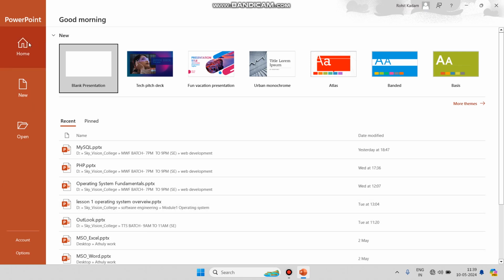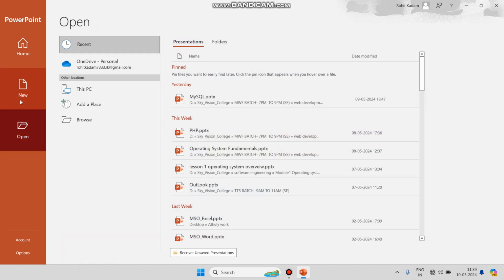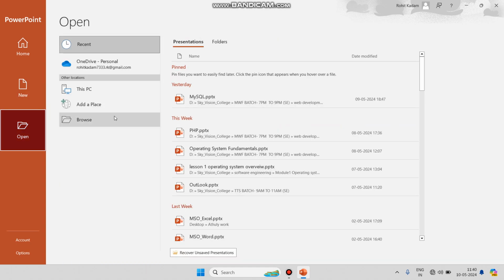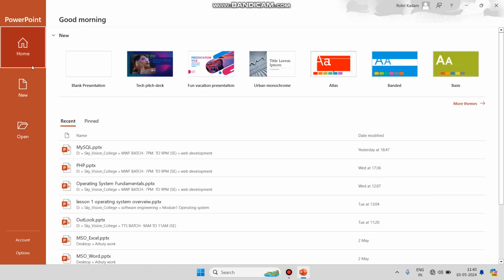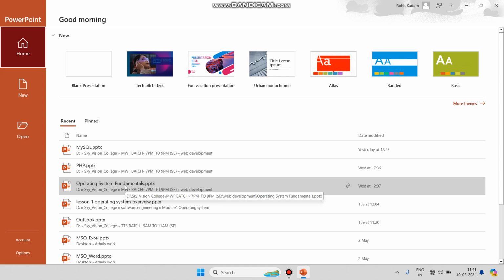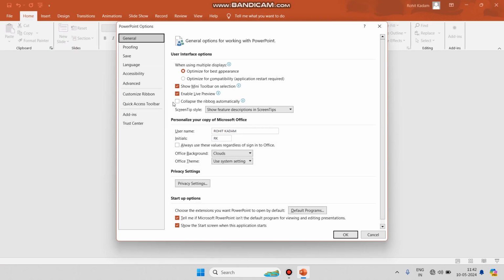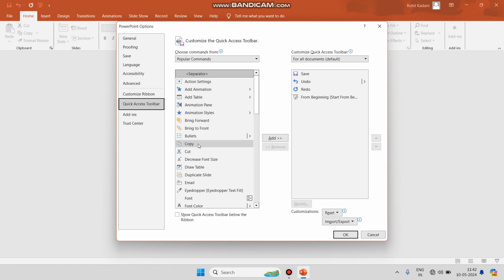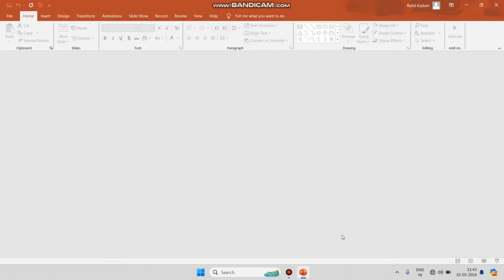Microsoft PowerPoint Part - 1 | Easy Tutorial for Beginners | Sierra Leone | Prof Rohit Kadam